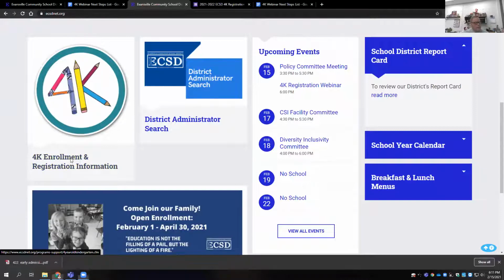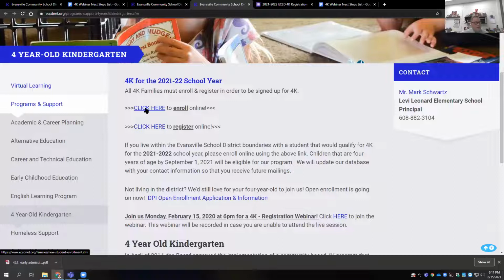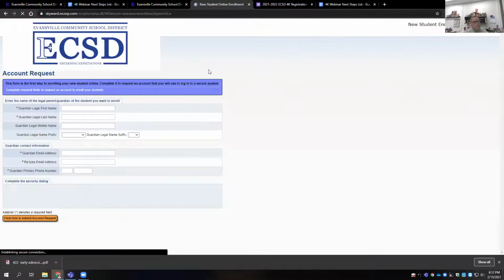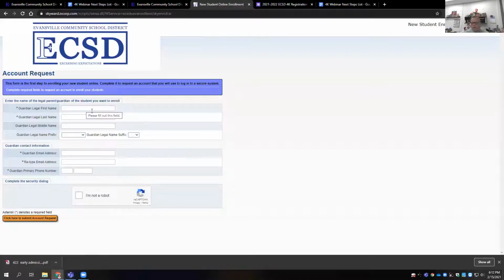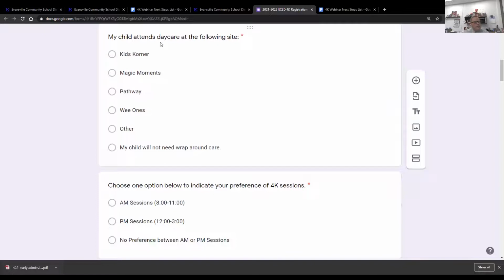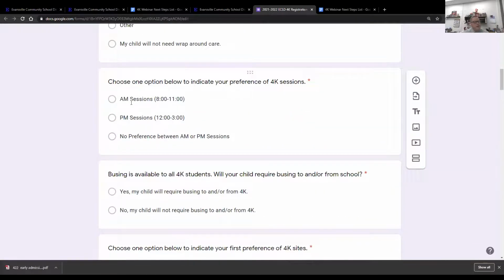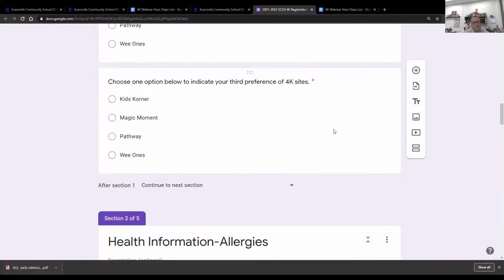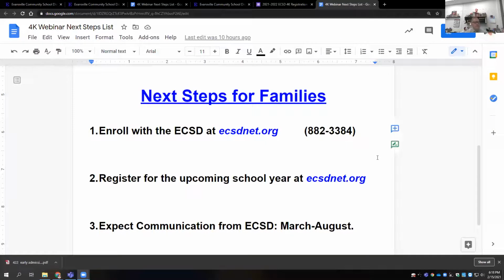4K Enrollment Registration Webinar 2/15/21